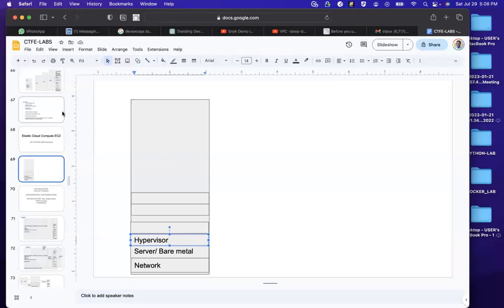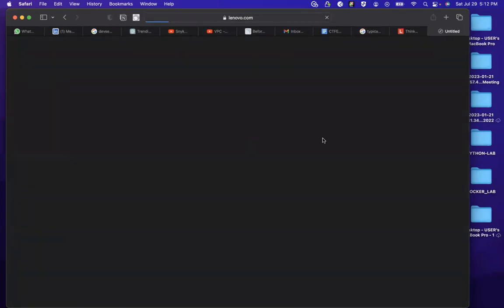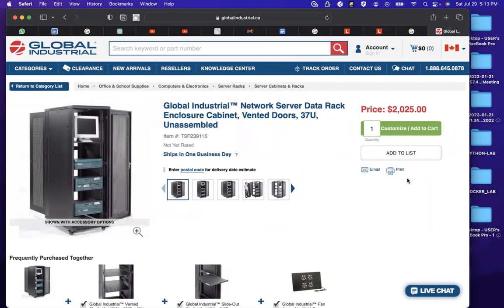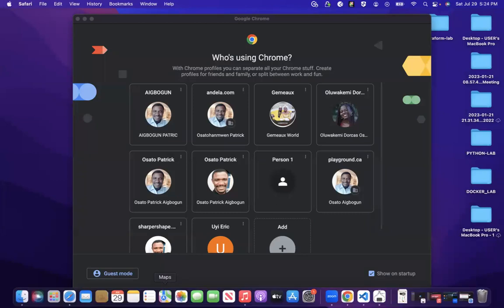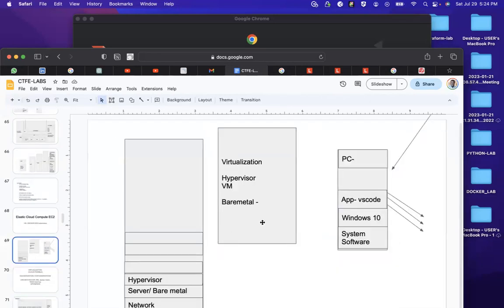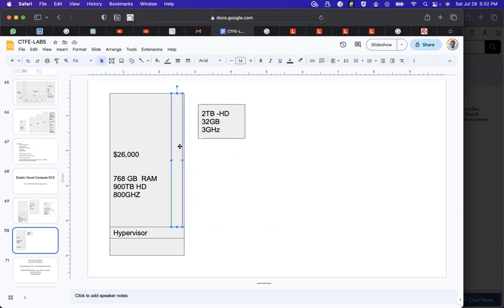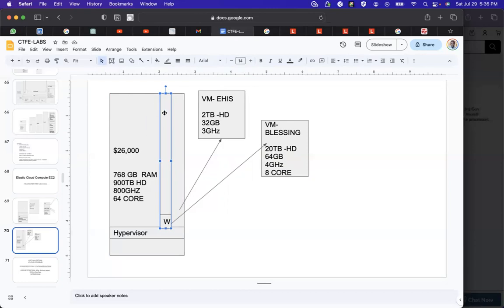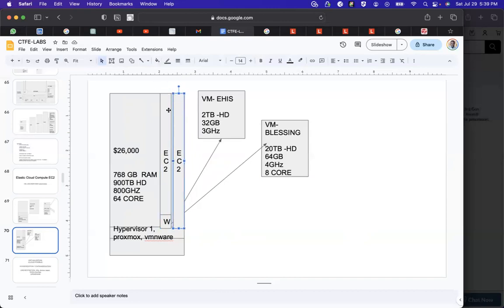VM appreciation, Hypervisor, Bare metal, virtualization concept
This is a granular description and demonstration of a virtual machine. Its a life LAB and graphical expression